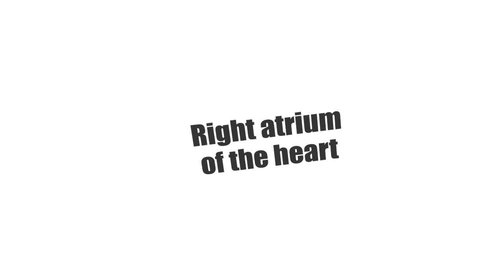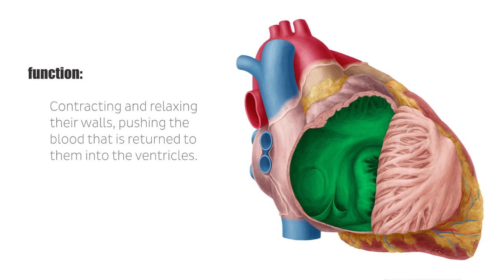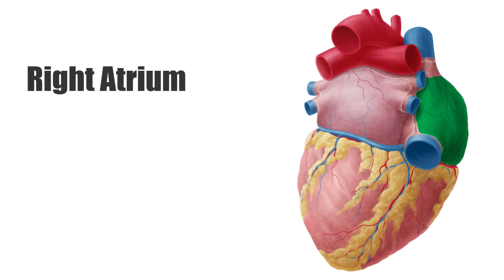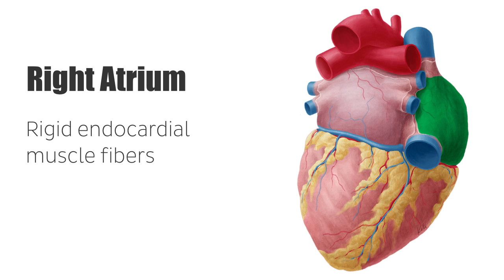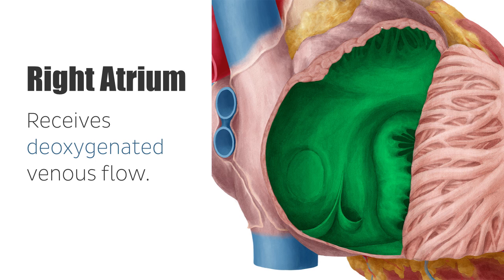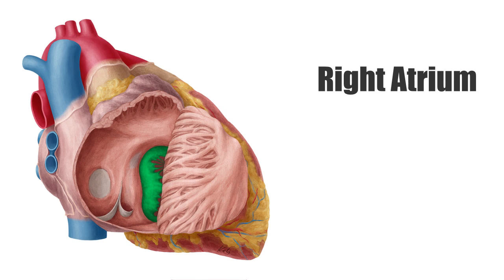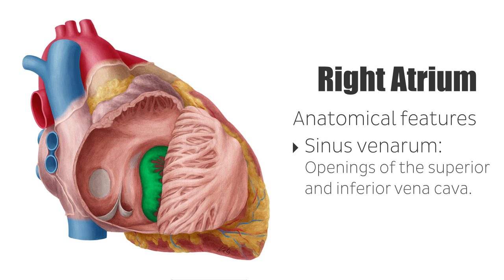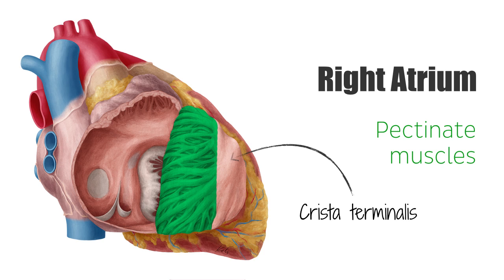Right Atrium - Location, Anatomy & Function - Human Anatomy | Kenhub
Grab a quick overview of the anatomy and function of the right atrium in this short video tutorial! Take a closer look here in our atlas

The right atrium receives deoxygenated venous flow from the superior vena cava, the inferior vena cava, the coronary sinus and the anterior and smallest cardiac veins. It passes the blood to the right ventricle of the heart through the tricuspid valve, which has three cusps or leaflets, and is also known as the right atrioventricular valve.

The main anatomical features of the right atrium include the sinus venarum, which surrounds the openings of the superior and inferior vena cavae as well as the coronary sinus, which in turn are also major structures. The atrial walls are made up of pectinate muscles which form a pouch known as the right auricle. The crista terminalis separates the cardiac and smooth muscle layers of the atrial walls, while the interatrial septum divides the atria.

0:17 Functions of the right atrium
0:52 Anatomy of the right atrium
1:32 Pectinate muscles

Read more on the atria of the heart in this article, including information about some of its related clincial disorders

For more engaging video tutorials, interactive quizzes, articles and an atlas of Human anatomy and histology, go